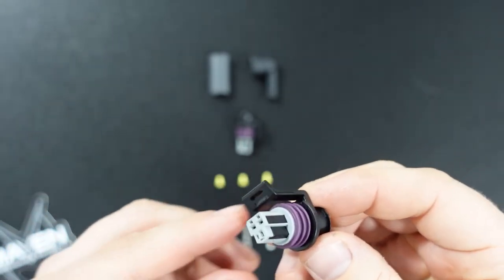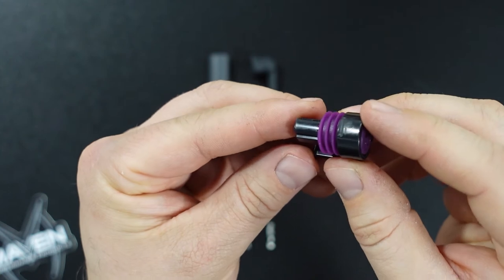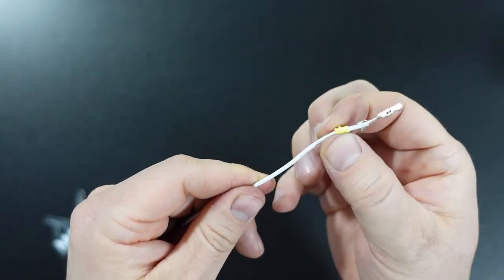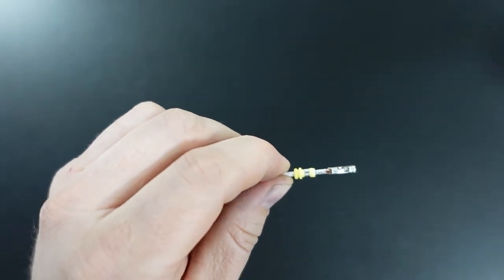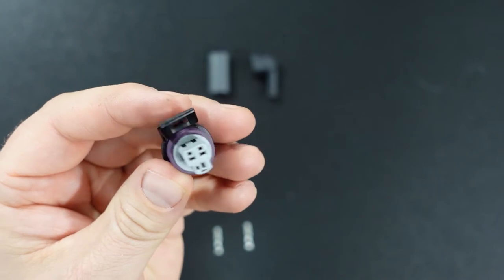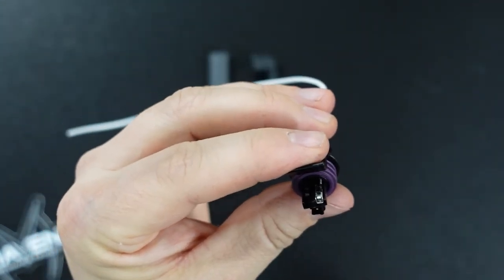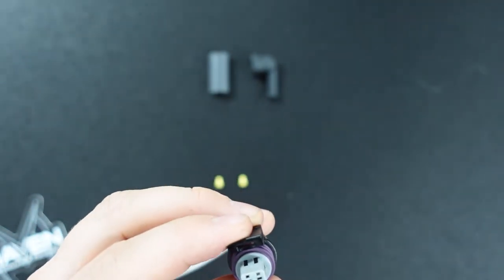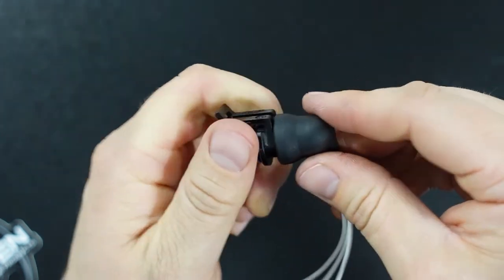How To: Pressure Sensor Connector Delphi GT150 3 Way for Pressure Transducer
Assembly of a Delphi GT150 3 way connector commonly used for pressure sensors / transducers in aftermarket efi, this connector is also similar to Delphi Metri-Pack 150

Overview: 0:03
Connector Anatomy: 0:30
Crimping: 1:04
Inserting Terminals: 2:50
Booting or Heat Shrink: 4:36